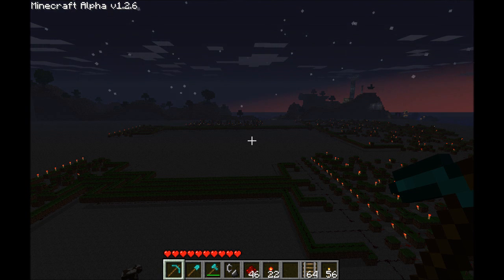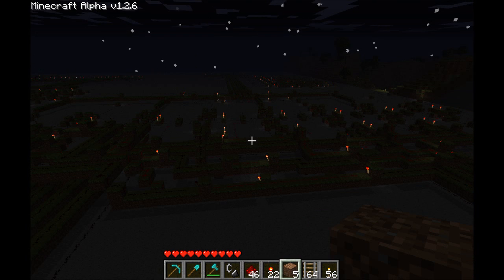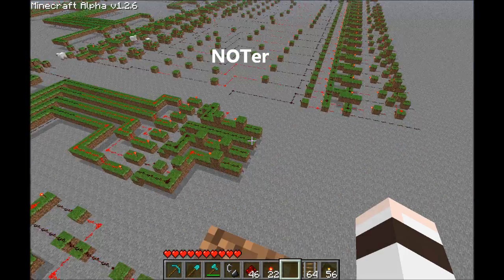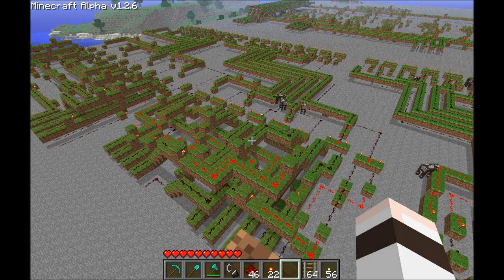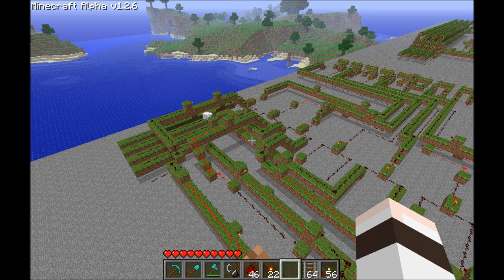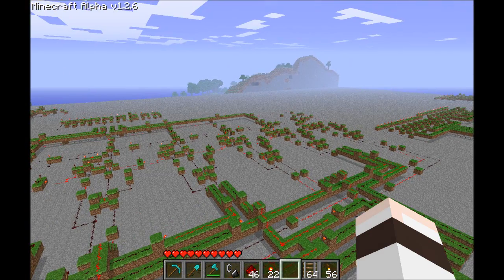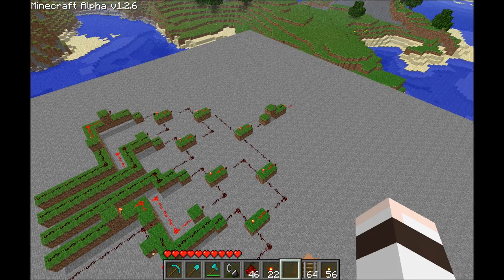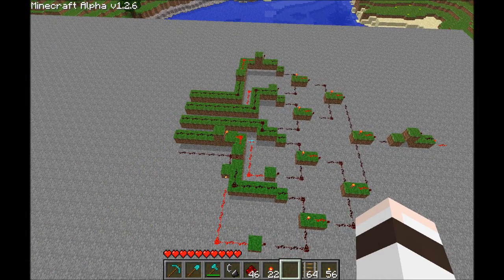Minecraft, A Half Completed ALU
In this video I show my progress on my huge ALU. I also go into detail about each part as well as what my completed ALU will be like.